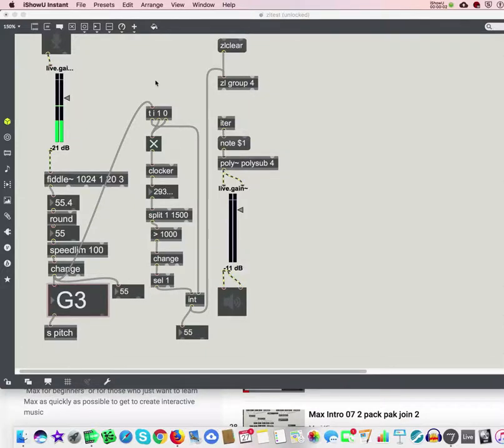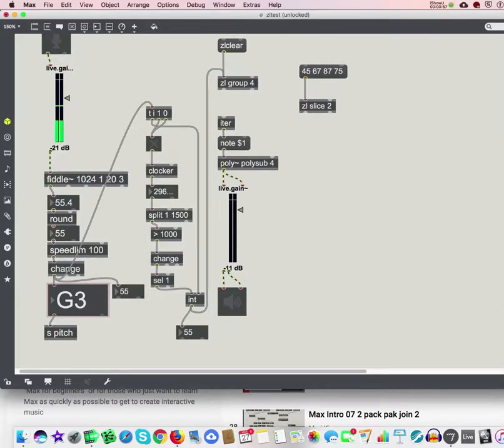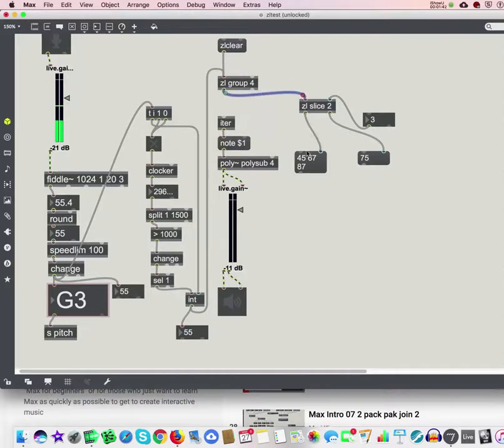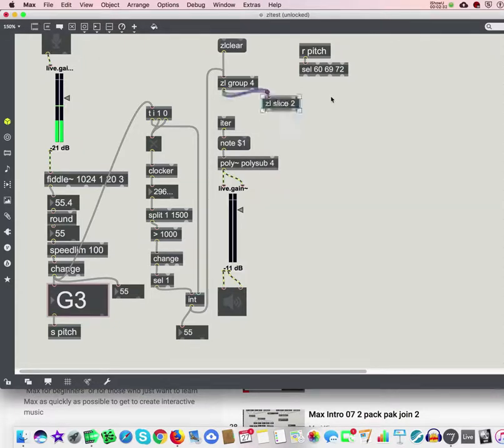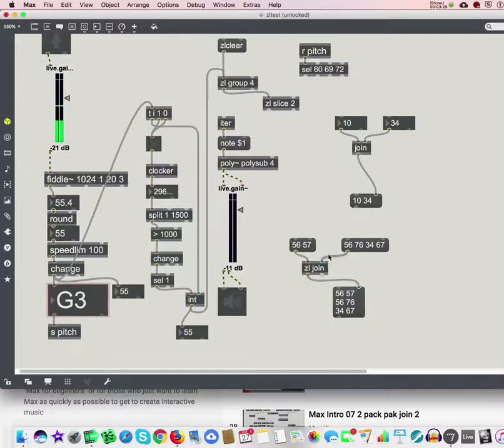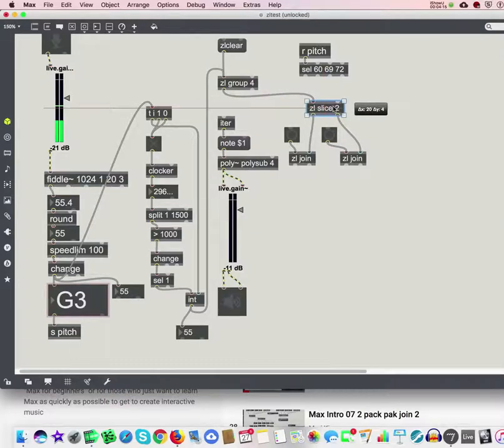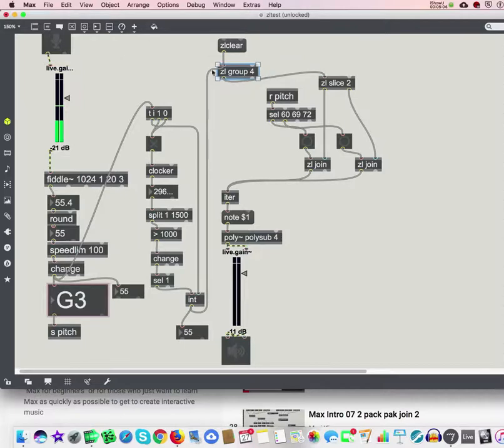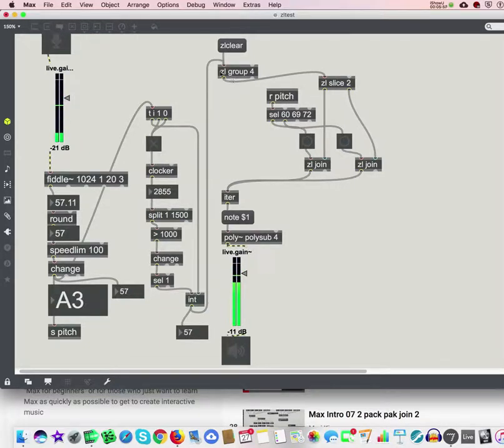Max Intro 07 4 zl objects (part 2 of 2)